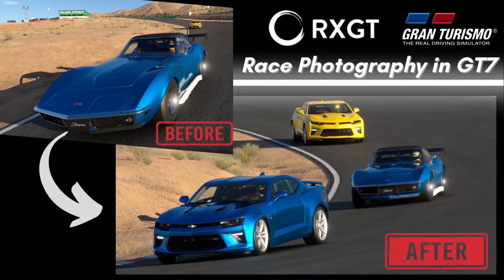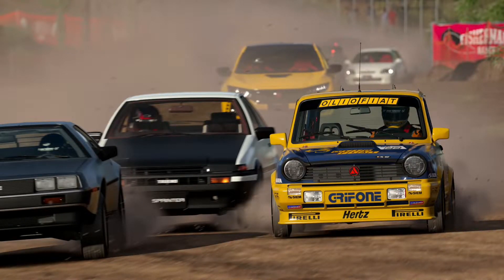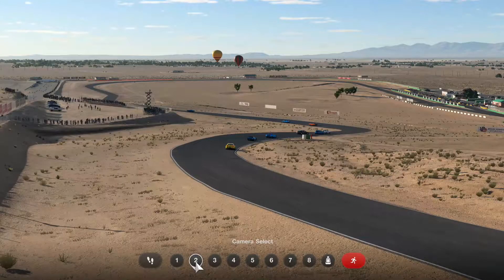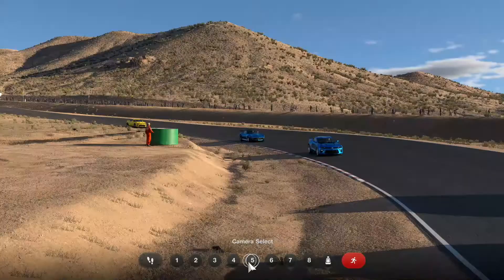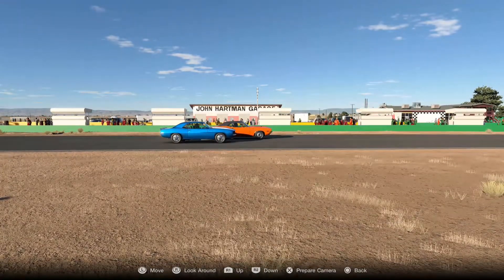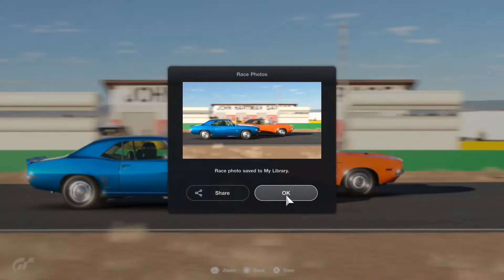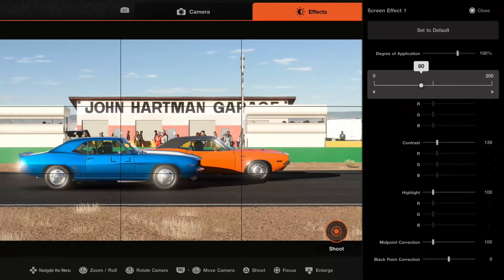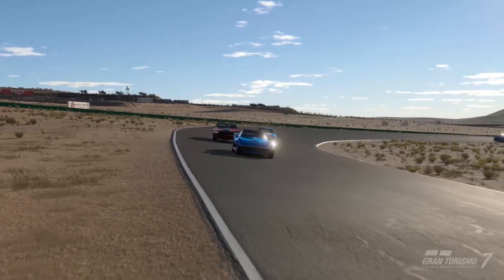Racing Photography Tutorial in Gran Turismo 7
Welcome to RXGT and to another Photography Tutorial Video

If you are a Sim Racer and you like to take post-race photos, this tutorial is made especially for you!!!

I will be covering more advanced topics than in our first video so make sure to watch the Basics of Scapes Mode if you haven't yet

Here are the chapters for this video:
00:00 Intro
02:44 Reference Photo Examples
04:47 Finding your moment in the Replay
05:27 Using Pre-set Camera Positions
06:17 Framing your shot
07:06 Using the Free Camera
09:03 Using the Free Camera (vs Pre-set camera)
11:01 Finding your moment in the Replay
11:40 Taking a Side by Side shot (with Free Camera)
12:20 Framing and Composition
13:08 Shutter Speed comparison
14:27 Panning Mode
17:03 Using Filters and colour adjustments
20:23 Key Takeaways

I hope you have enjoyed this tutorial and that this helps you take better photos. I would love to hear from you if there are any other topics you would like to see in future tutorials and please do share your photos on Social Media and tag @RallycrossGT (Facebook and Instagram) so I can see your progress

You can see below the Photo Comparison photos from Panning Mode as well as our final photo from the tutorial